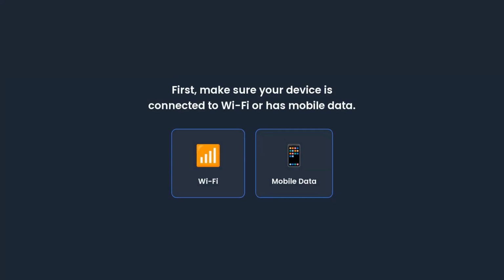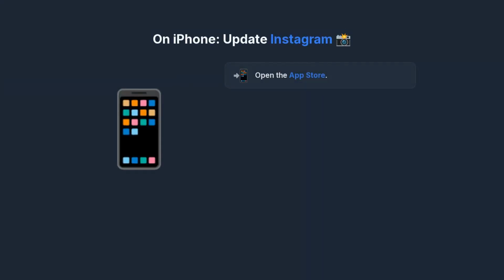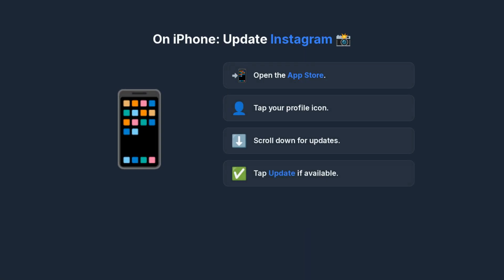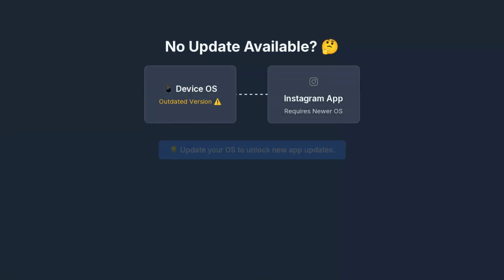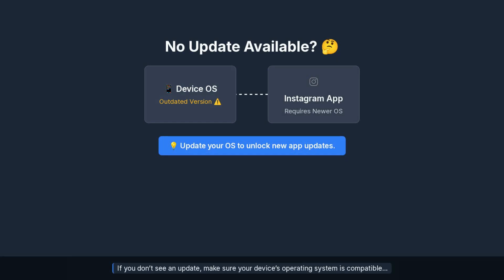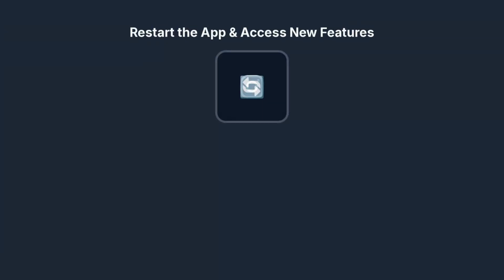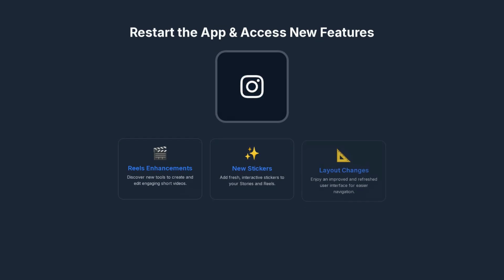How To Update Instagram To Get The New Features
⚡ Want to get all the latest Instagram features? Learn how to update Instagram quickly and easily so you never miss new tools, effects, or improvements!

In this video, you’ll discover:

📱 How to update Instagram on iPhone and Android step by step
🔄 How to enable automatic updates for future features
✨ Tips to troubleshoot if the update isn’t showing in your app store
💡 How to access new features as soon as they’re released
🚀 Best practices to keep your Instagram app running smoothly

👉 Watch now and make sure you’re always using the latest Instagram version!

...update Instagram latest version, Instagram new features 2026, fix Instagram update issues, enable Instagram auto-update, Instagram app troubleshooting, Instagram iOS update, Instagram Android update

💬 What new Instagram feature are you most excited to try?